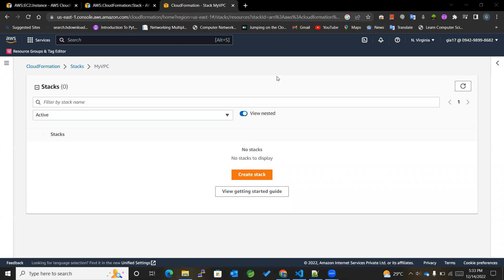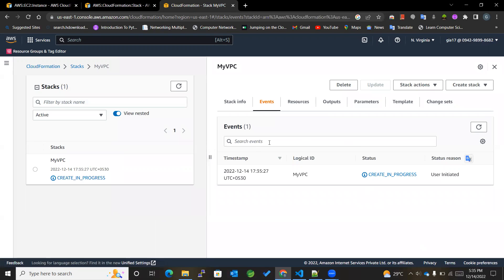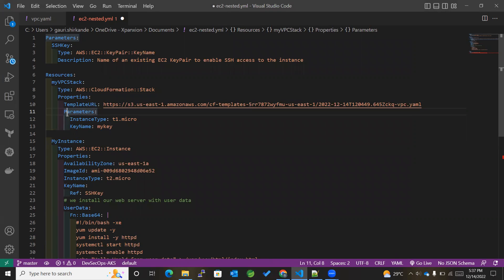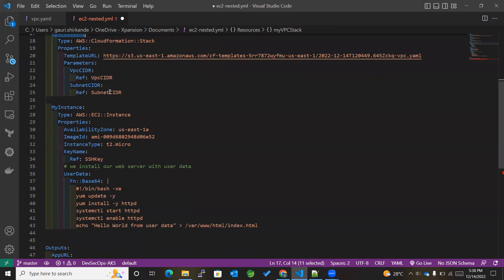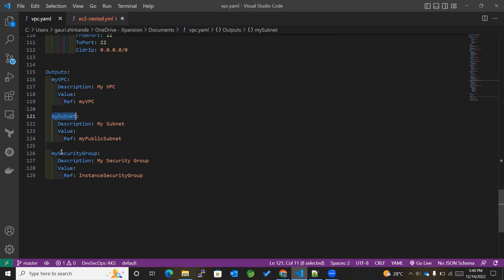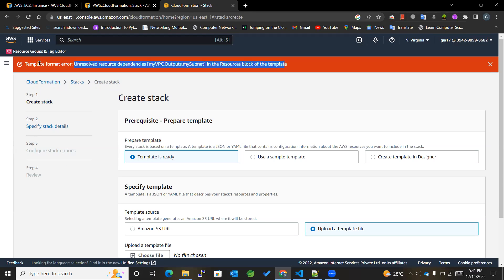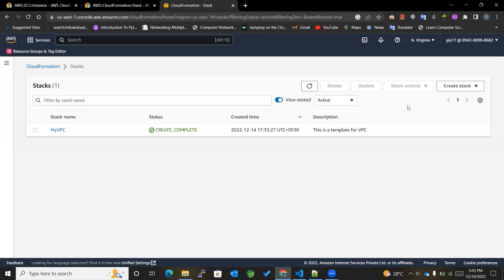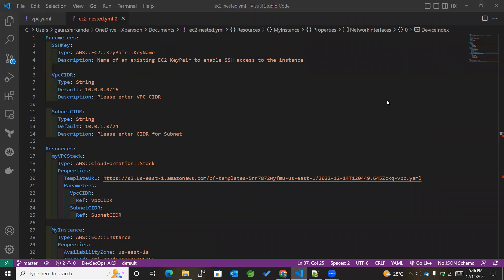AWS CloudFormation: Nested Stacks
► This Video Tutorial covers:

00:00 Introduction
00:35 Creating a CloudFormation Stack for VPC
01:40 Adding the VPC Stack to the EC2 Instance template
04:45 Attaching EC2 instance to the VPC using Network Interfaces
07:10 Creating a CloudFormation Stack for EC2 Instance

► For Network Interfaces reference:

► For AWS::CloudFormation::Stack reference: